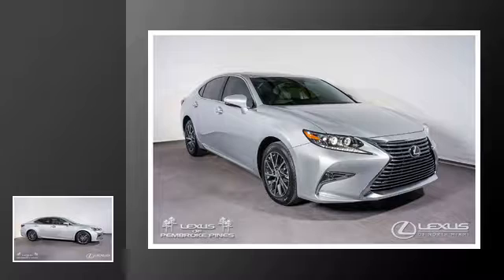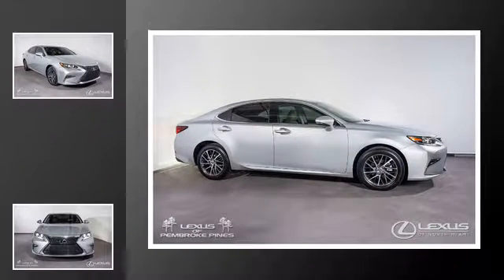2017 Lexus ES 350